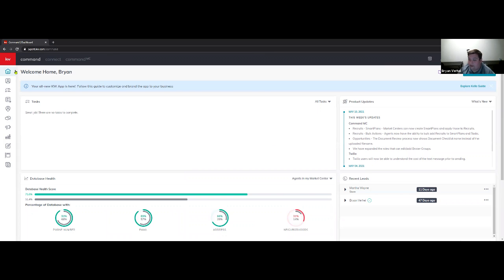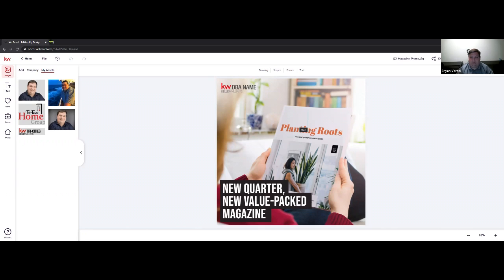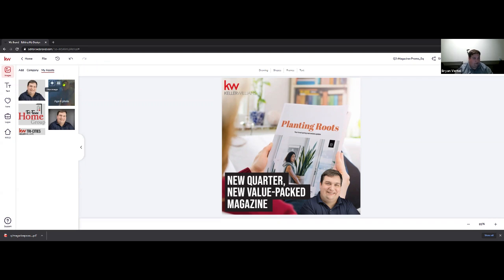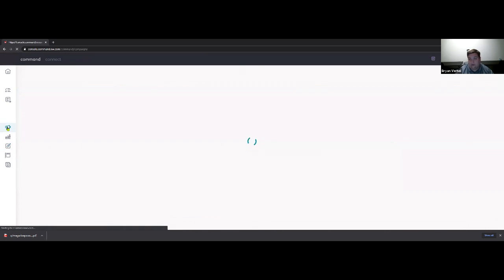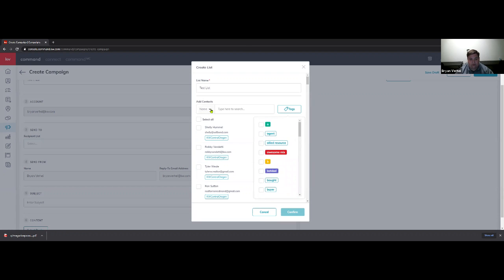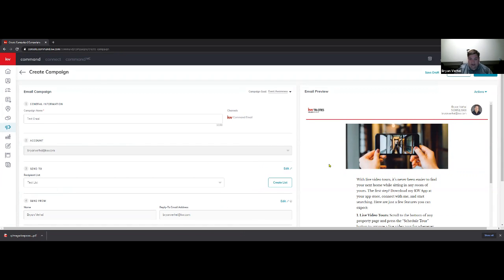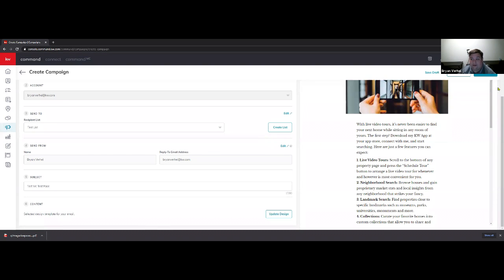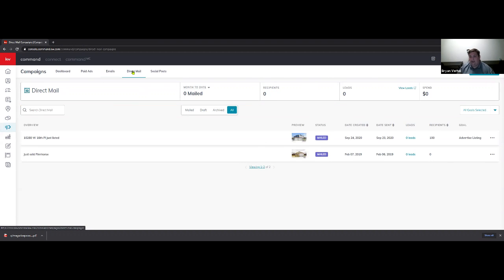Superpower Your Marketing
A Command training covering direct mail, social posts, and email campaigns.